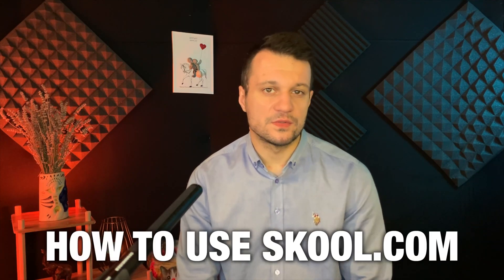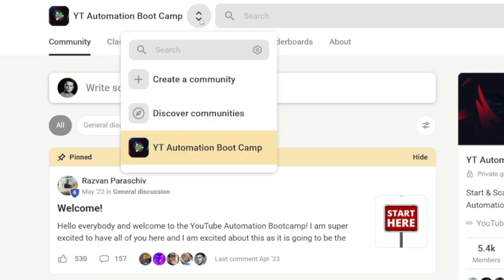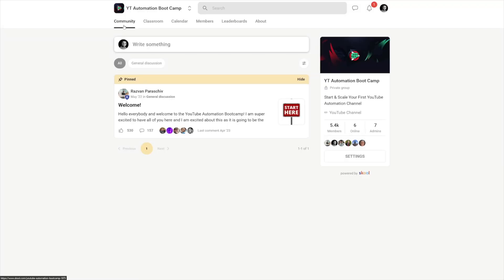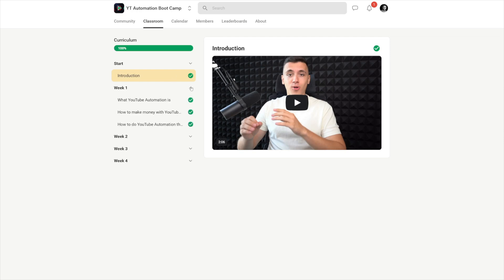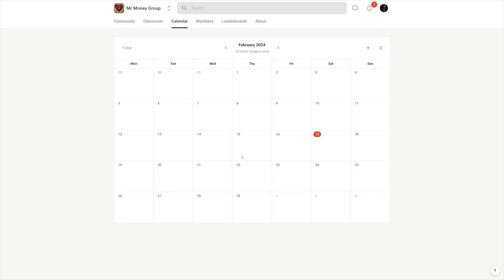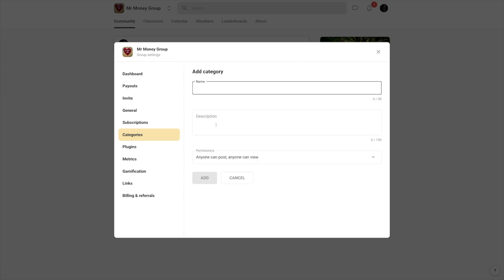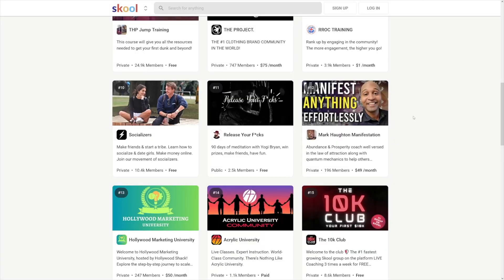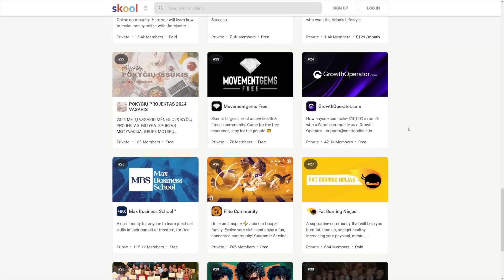How to Use Skool.com for Beginners (Sell Online Courses On Skool)